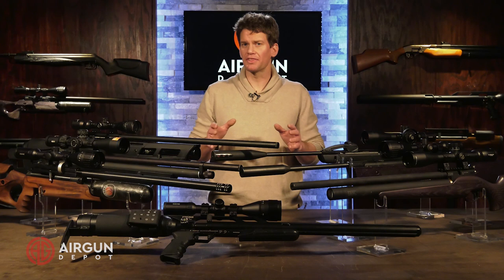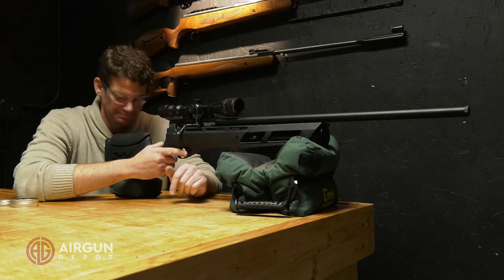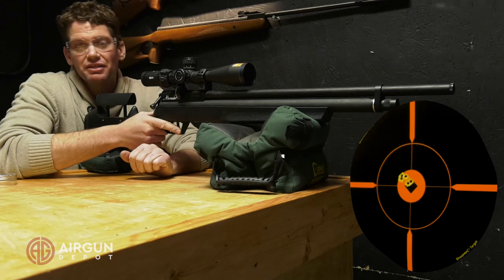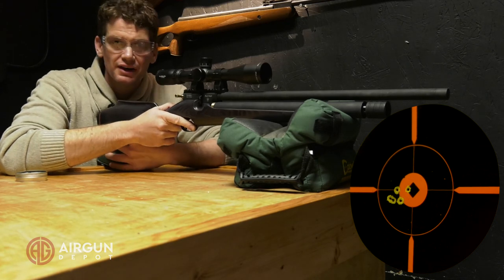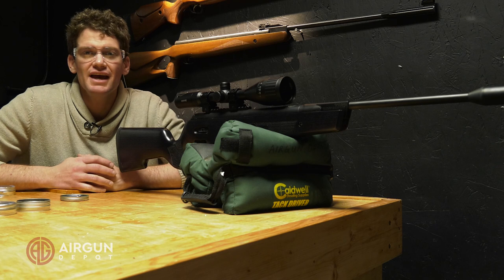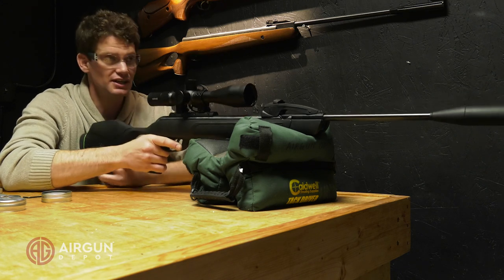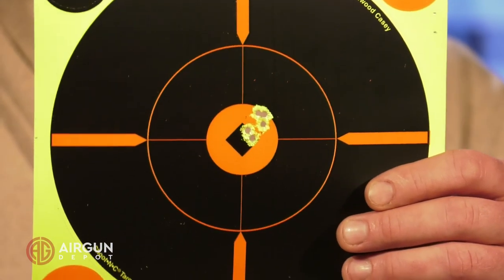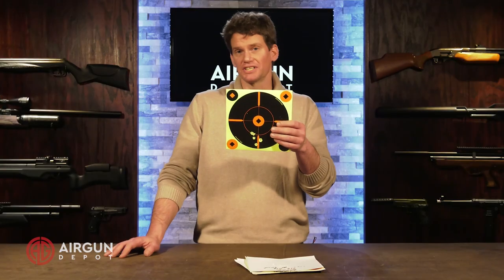Slugfest! H&N Slugs Tested in 7 Affordable PCPs and Break Barrels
It's a slugfest! This is the first of many videos testing out different slugs in multiple airguns. In this episode, Travis tests out three different H&N slugs in 7 different airguns: 5 PCPs and 2 break barrels. All of these are under $1000 and most of them are much less than that, so now we have a better idea of how slugs perform in guns that aren't extremely expensive, guns that most of us have and shoot.